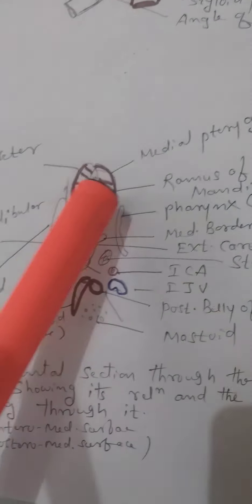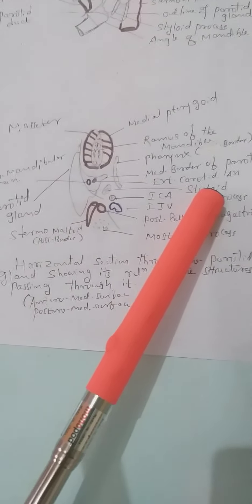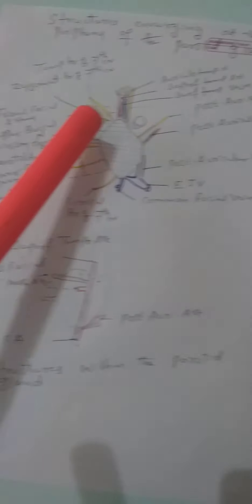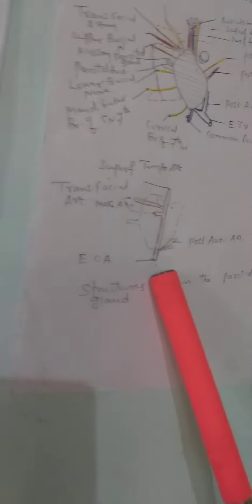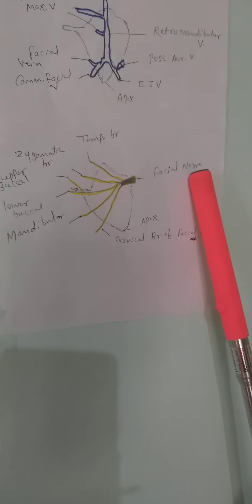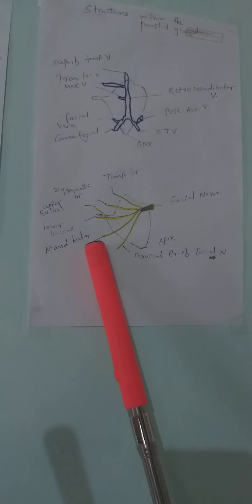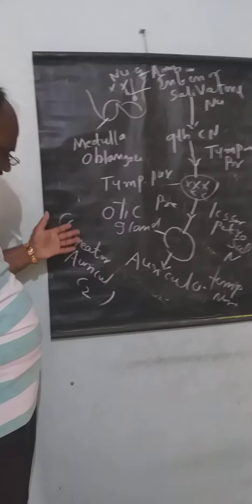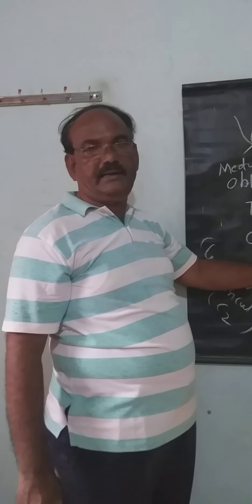Parotid gland part=3